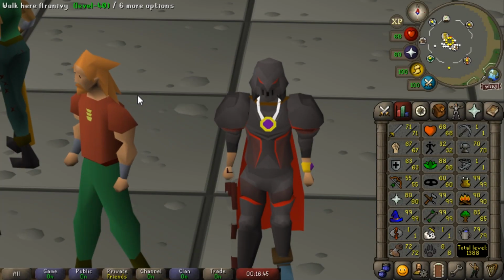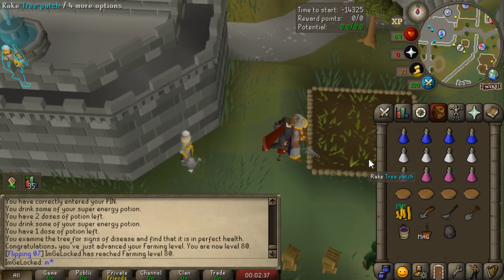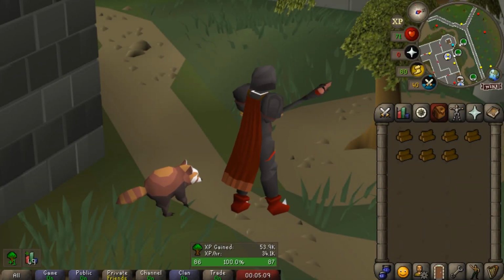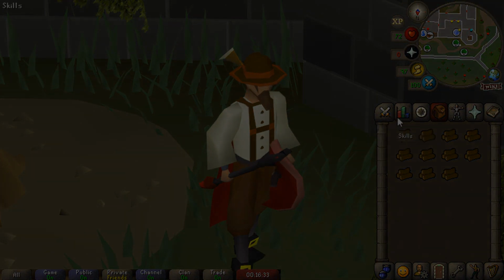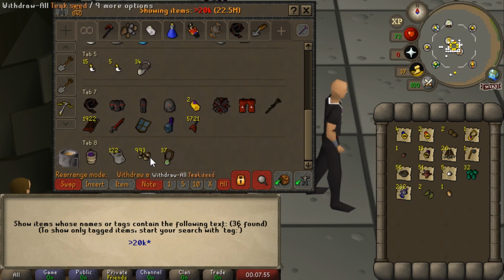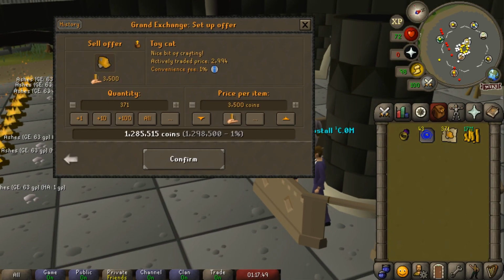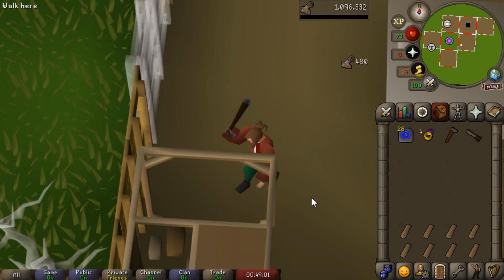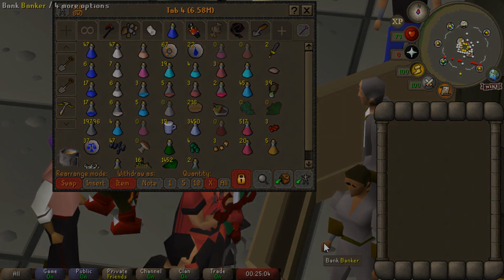I Just Found this Weirdly Profitable Money Maker in OSRS! GE Only #31 [OSRS]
The grand exchange only challenge has been going strong for 2 years now, but its time to really start pushing towards the end game. I have trained all of my stats up to very high levels without leaving the GE, so now some of the really long grinds begin.

Today I will be tackling a huge combat grind as many of the remaining levels are locked behind this. I'm also going to exploring a few very weird money makers I've never tried before.

RULES:
- No trading
- I can't leave the grand exchange area (Excluding the Varrock Palace and POH)
- No picking up drops from other players. Monster Drops are Allowed!

A huge shoutout to a friend of mine who custom made a few tracks for me (Including the intro music)

Music Used
Krik

Clan Chat:
"FlippingOSRS"

Gohma
CJ Rouse
Faerell 2000
Btd6 K1ng
Herieman
Mexose
Tyler Mccutcheon
Guy Fawkes
Brandton Graffin
Samon sounds
Septiikos
WolfoftheHunt
ndm0001
yoyosup 89
Timothy Chen
Basstich
MageOfLink
Whales FTW
Nova
Ocilot
Kush Patel
Clarko
William Corley
Vasil Cholakov
Michael